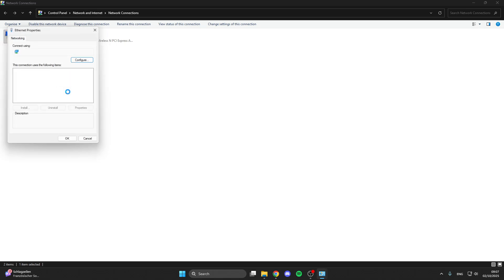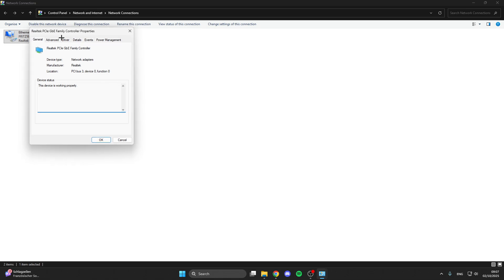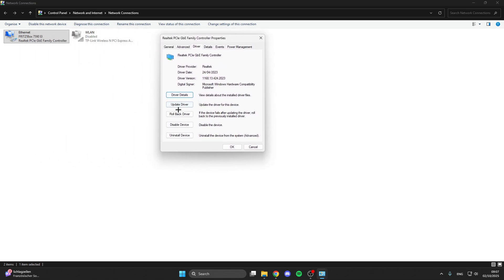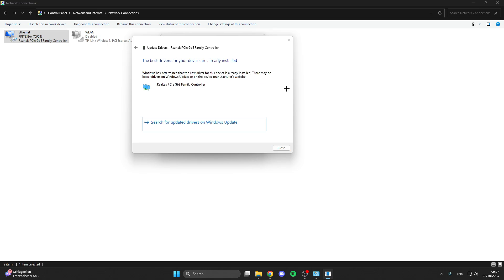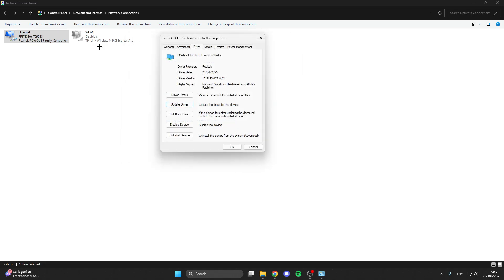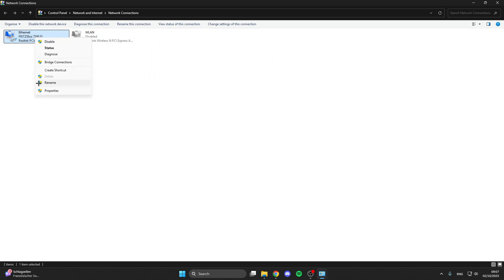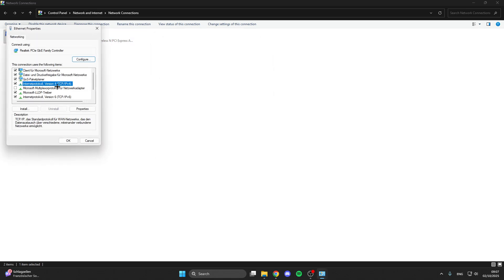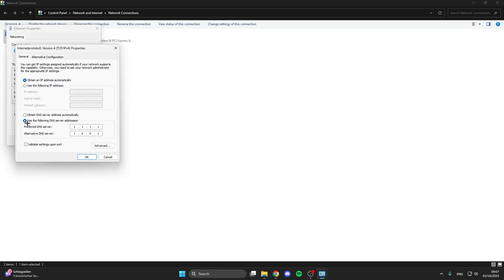Arc Raiders how to fix High Ping or network connection lost - Tutorial